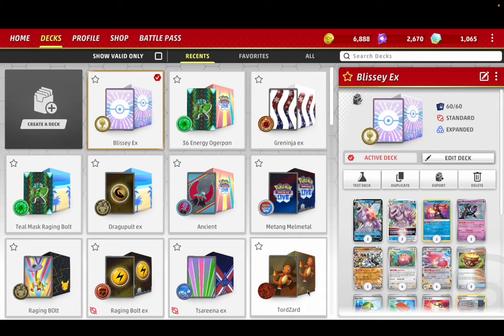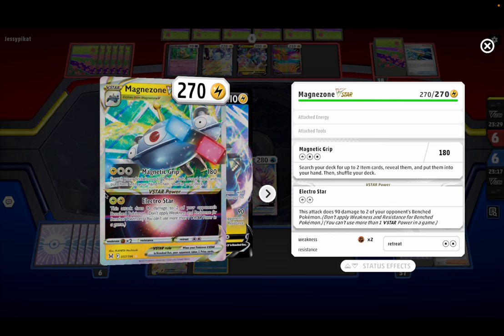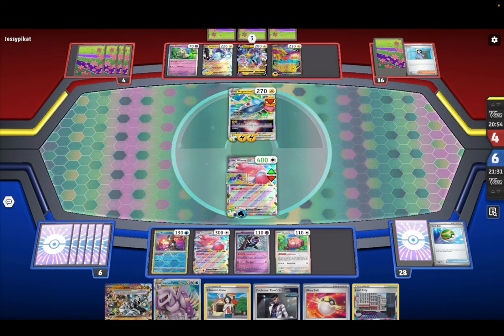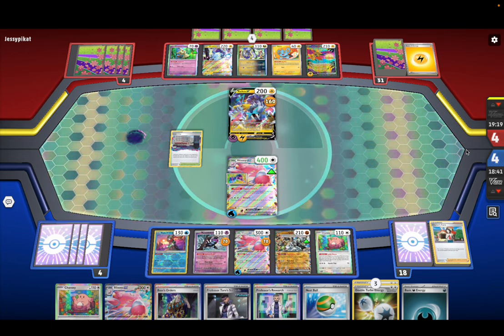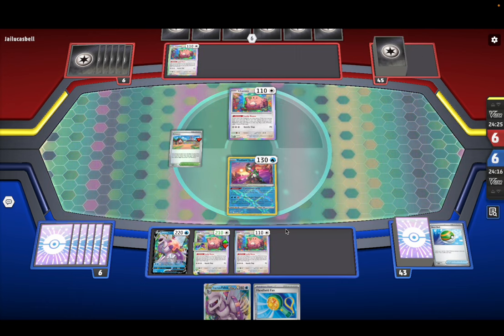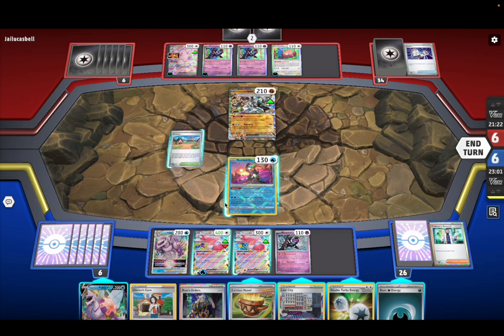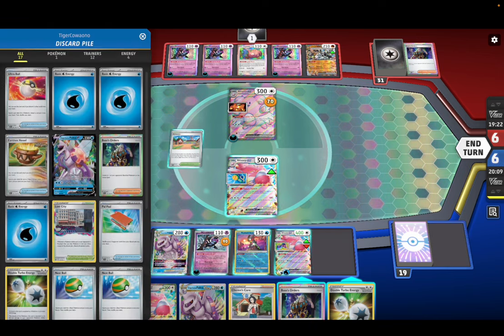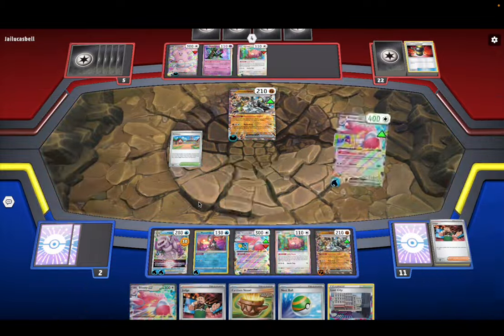Blissey ex is ACTUALLY IMPOSSIBLE to DEFEAT!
Pokémon: 8
2 Origin Forme Palkia V ASR 39
1 Munkidori TWM 95
4 Chansey MEW 113
1 Munkidori TWM 95 PH
1 Cornerstone Mask Ogerpon ex TWM 112
2 Origin Forme Palkia VSTAR ASR 40
1 Radiant Greninja ASR 46
4 Blissey ex TWM 134

Trainer: 14
4 Nest Ball PAF 84
2 Judge SVI 176
1 Hero's Cape TEF 152
4 Ultra Ball PAF 91
2 Professor's Research PAF 88
1 Pal Pad SVI 182
2 Lost City LOR 161
3 Boss's Orders PAL 172
1 Handheld Fan TWM 150
1 Professor Turo's Scenario PAR 171
3 Cheren's Care BRS 134
1 Handheld Fan TWM 150 PH
4 Iono PAF 80
2 Earthen Vessel PAR 163

Energy: 4
6 Basic {W} Energy SVE 3
2 Basic {D} Energy SVE 7
1 Basic {F} Energy SVE 6
4 Double Turbo Energy BRS 151

Thank you everyone for watching this video, I love opening packs and I love sharing my expeirence with you guys. I have always wanted to be a youtuber who opens pokemon packs and thank you all for helping that dream come true.